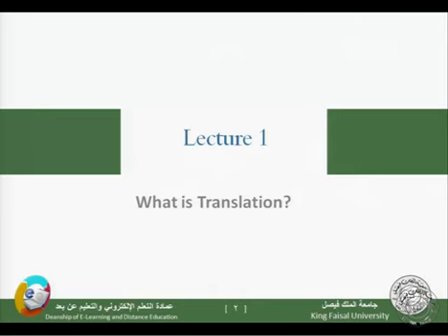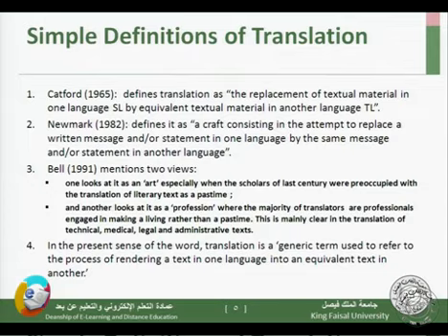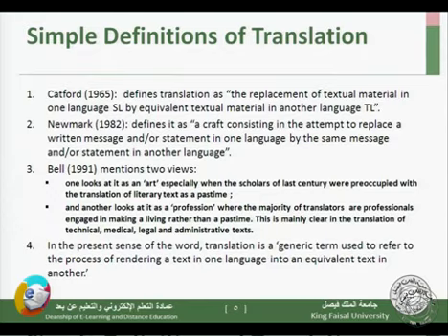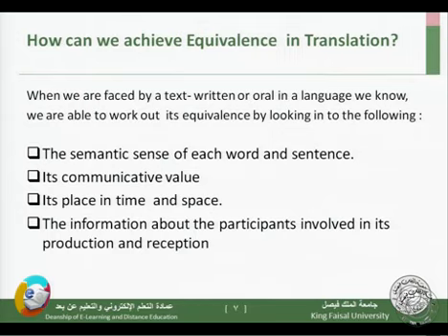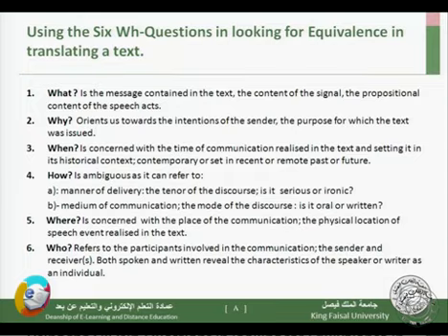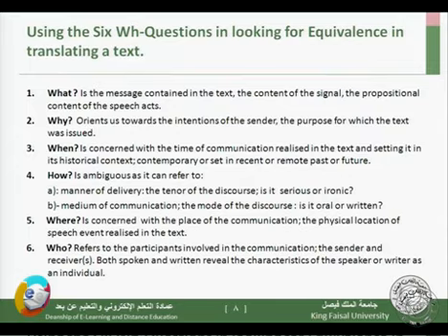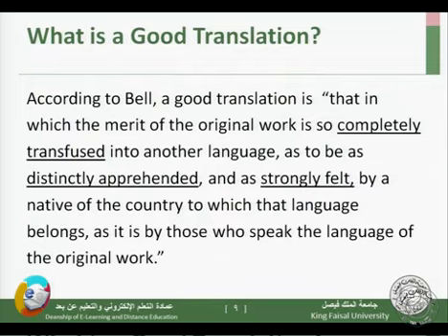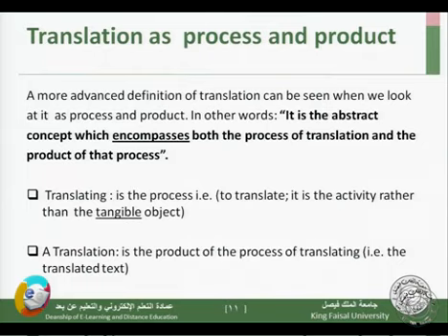English, Theory of Translation370, KFU, Dr. Ahmad M Halimah 01